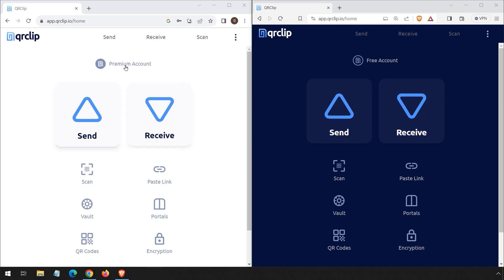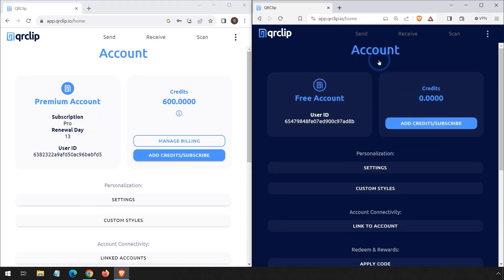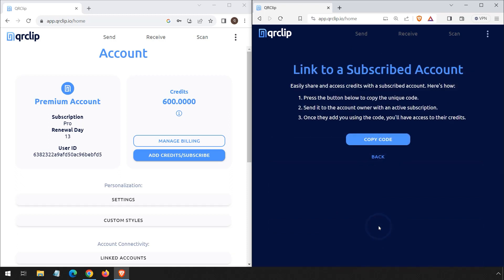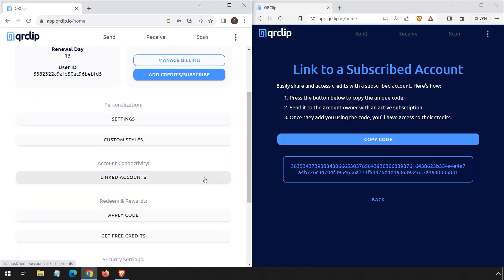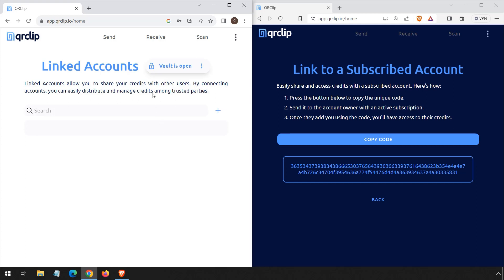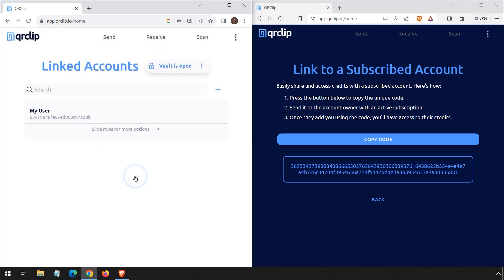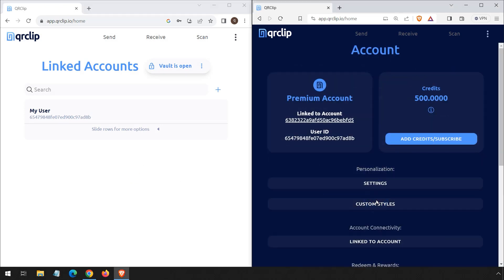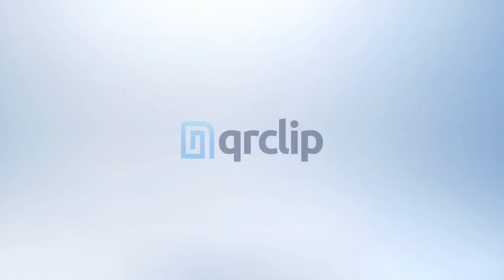0800 - Linked accounts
📖 8. Subscription and Account Management
Sharing Subscription Credits on QRClip

Unlock the full potential of QRClip by sharing subscription credits with others! In this tutorial, we demonstrate how easy it is to link accounts and share the benefits of a premium subscription.

🔍 In This Video:
Side-by-Side Comparison: Witness the functionality difference between a premium account (in light mode) and a free account (in dark mode).
Linking Process: Step-by-step guidance on how a user can link their account to a premium subscriber's account.
Code Sharing: Learn how to copy and send a unique code necessary for account linking.
Finalizing Link: Finalize the linking process and see how the linked user's account updates to reflect their new premium status.

🌟 Key Takeaways:
Share your subscription perks easily with friends or team members.
Our user-friendly process ensures privacy and security every step of the way.
No personal email details are needed, maintaining our commitment to your privacy.